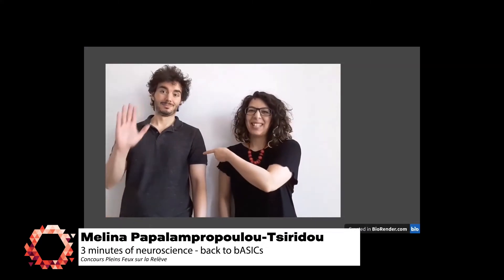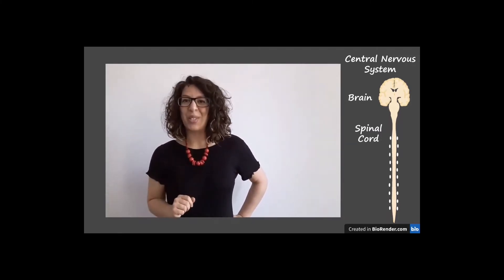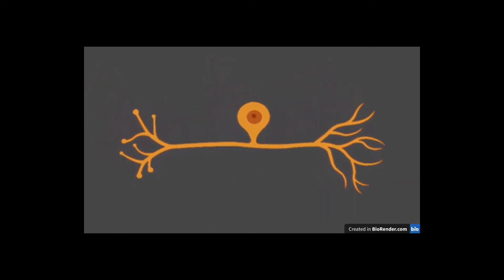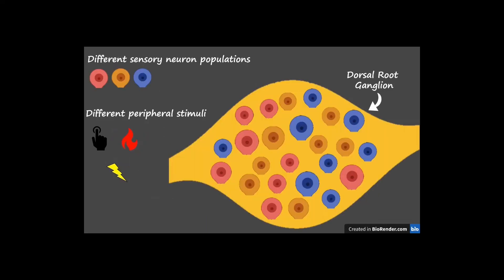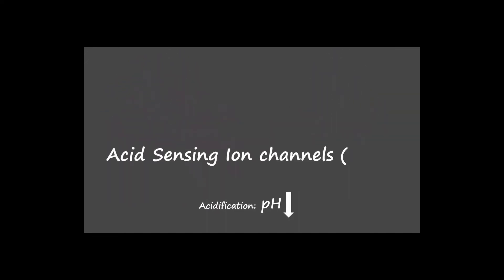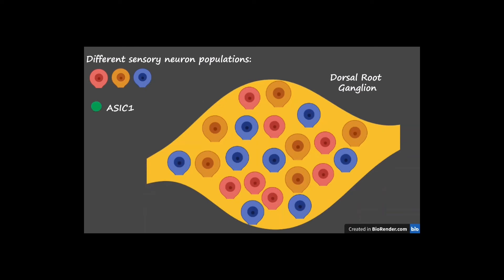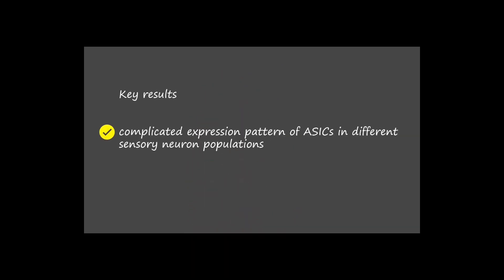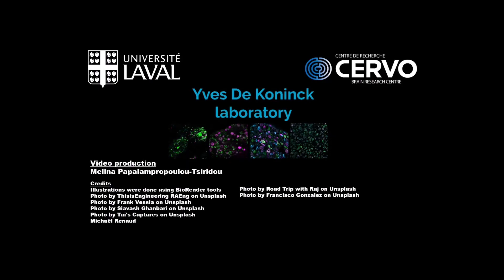3 minutes of neuroscience – back to bASICs RQRD | QPRN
The mission of the Pain Network is to contribute through basic, clinical, evaluative and epidemiological research to the improvement of the quality of life of Quebecers who suffer from chronic pain.

Dorsal Root Ganglia are peripheral sensory hubs. Their role is to detect a variety of environmental signals through diverse populations of highly specialized cells called neurons, and transfer this information to the brain. Acidification or pH decrease is one of these important signals and one of the first responses after injury or inflammation due to protons release. Acid-Sensing Ion Channels (ASICs) are the main sensors of acidification of the surrounding environment of neurons. ASICs have several different subunits with unique properties. Thus, investigating their expression pattern in different neuronal populations within Dorsal Root Ganglia is essential to better understand their implication in sensing different stimuli. During my PhD research, I used a combination of imaging techniques to specifically visualize these subunits in different neuronal populations in the Dorsal Root Ganglia of mice. I uncovered a complicated expression pattern which implies that each one of these ASICs subunits is involved in sensing different signals. Moreover, I revealed that peripheral injury affects the presence of ASICs subunits in pain-sensing neuronal populations, further supporting the idea that ASICs could be good targets for drug development against pain.

This video was selected as part of the scientific popularization competition “Highlight on the next generation 2020” organized by the QPRN. In this video, students from the Quebec Network of Junior Pain Investigators (QNJPI) present their research project.